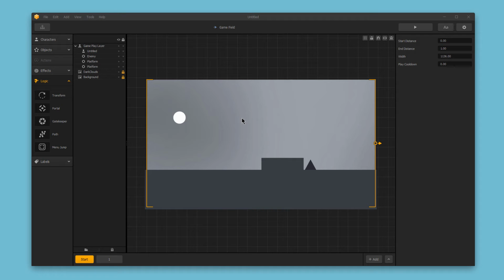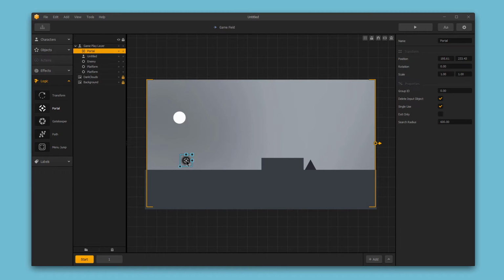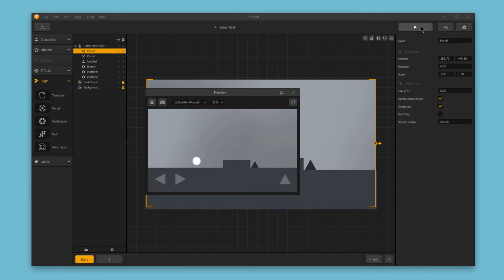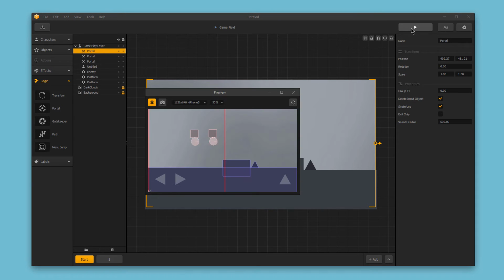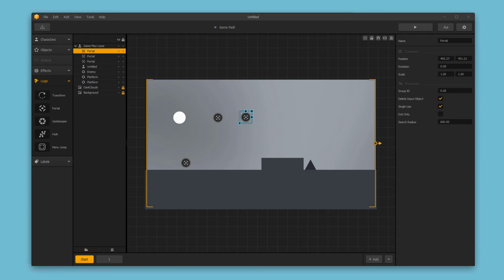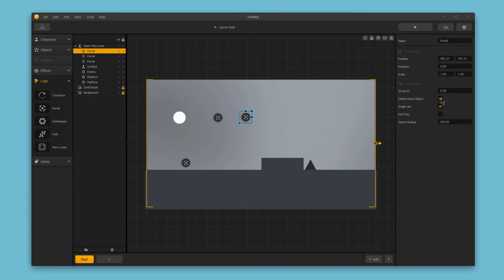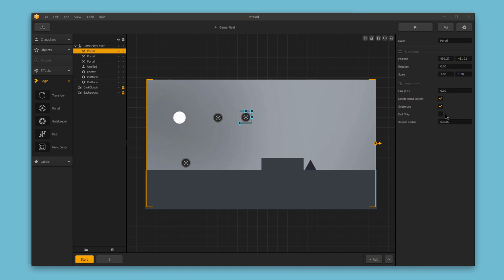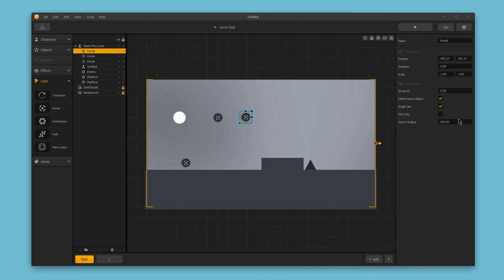Portal and Gatekeeper Logic Piece - Buildbox 2 Tutorial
In this Buildbox 2 Tutorial you'll learn how to use logic pieces like portals in your game to create fun gameplay effects.

If you want to learn more about Buildbox or our community come visit us